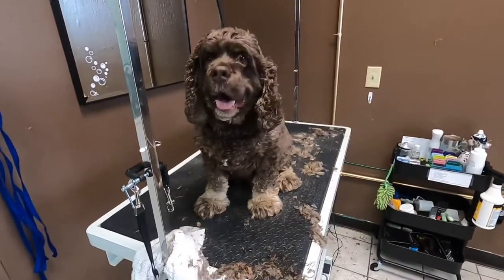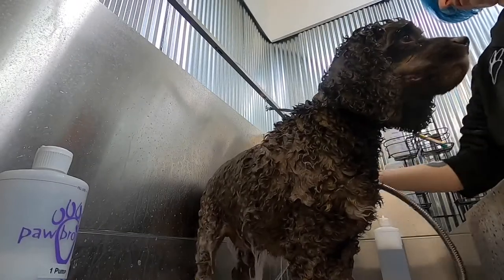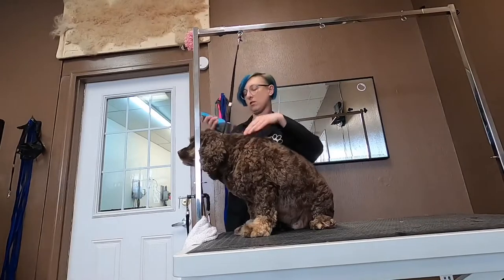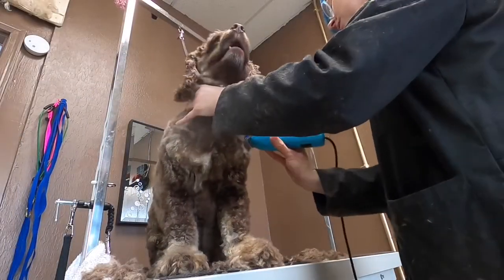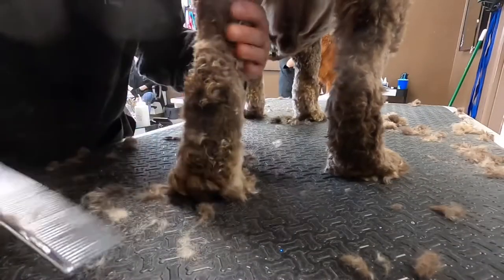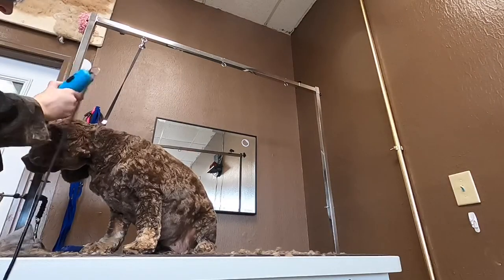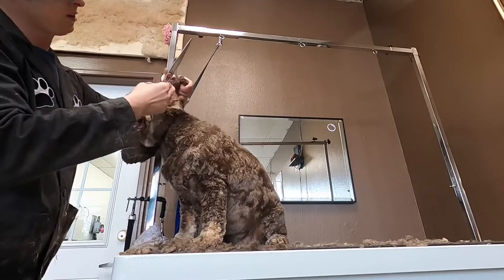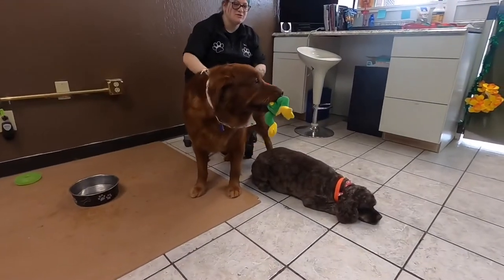Bear got fired from PetSmart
Bear the cocker spaniel was fired from PetSmart for having dryer panic attacks. He did great for his haircut with us!
Size Matters Dog Grooming is in Beavercreek, OH